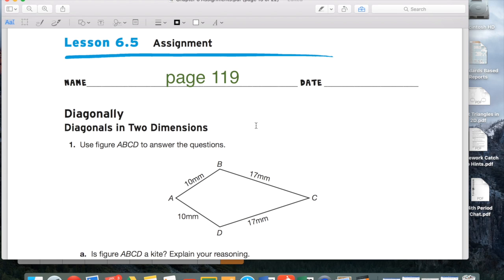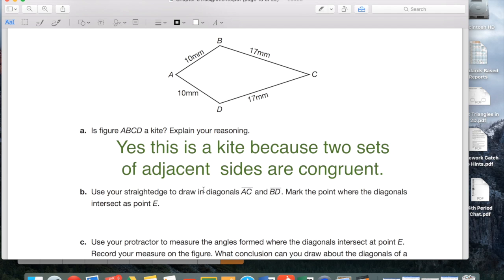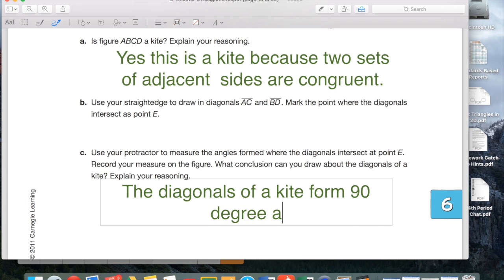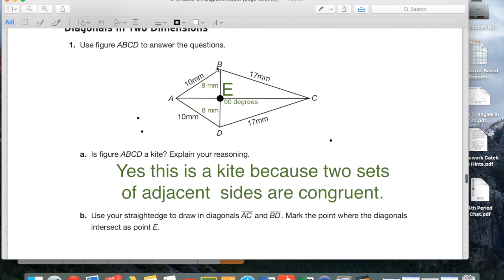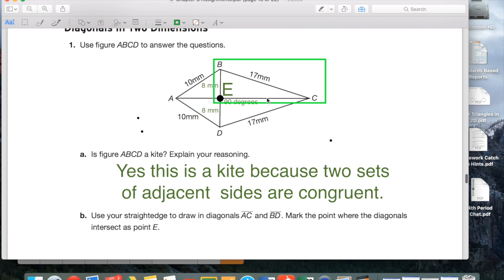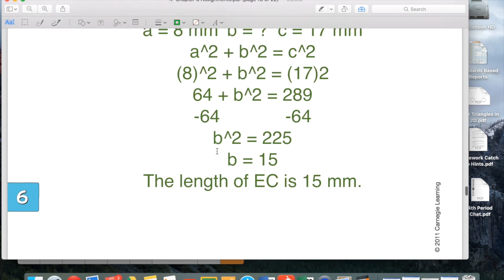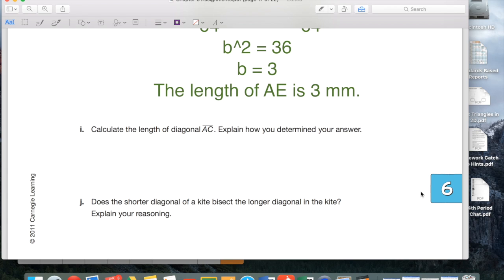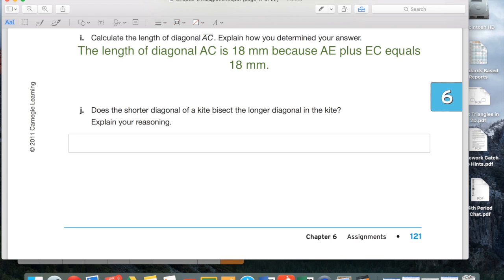6.5 Assignment Workbook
This video is about 6.5 Assignment Workbook